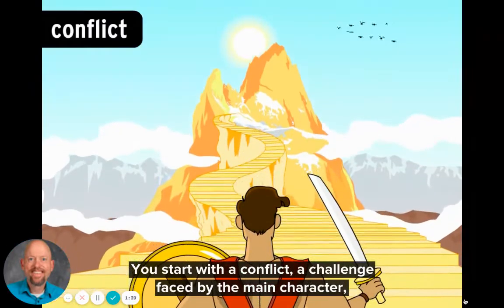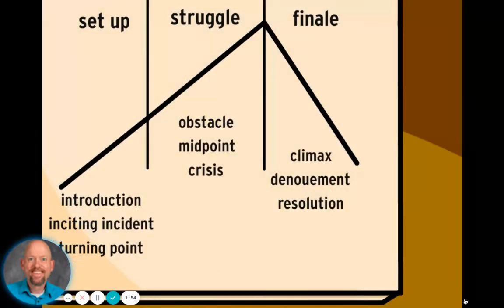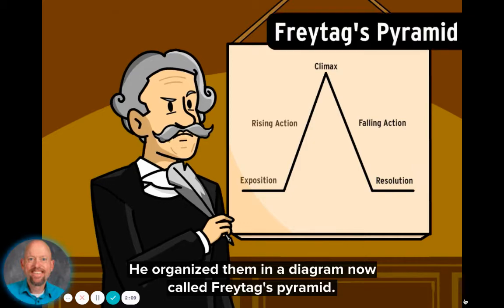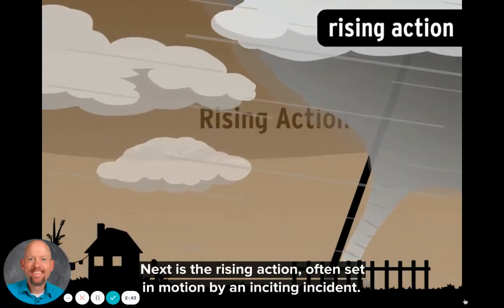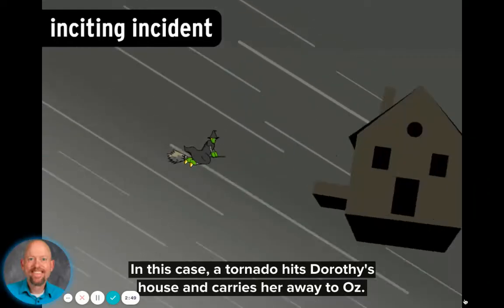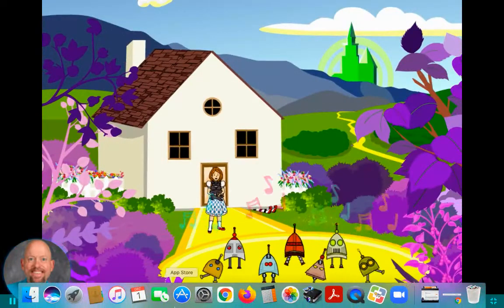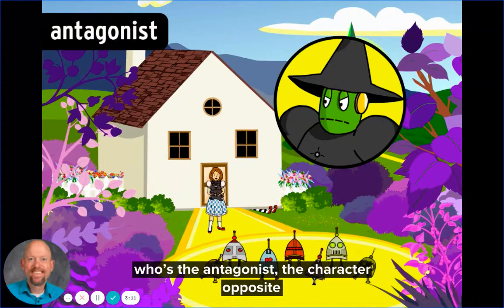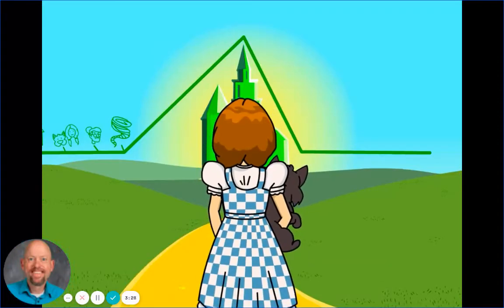VMS ELA 6 Brain Pop Plot 20 21